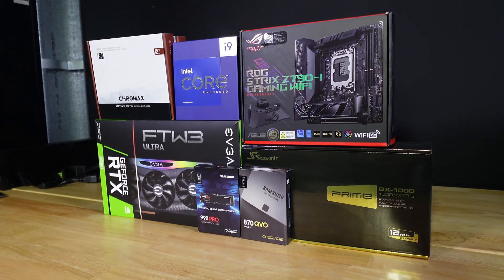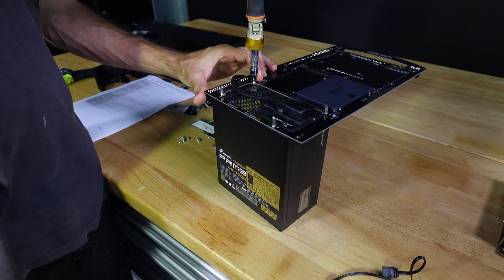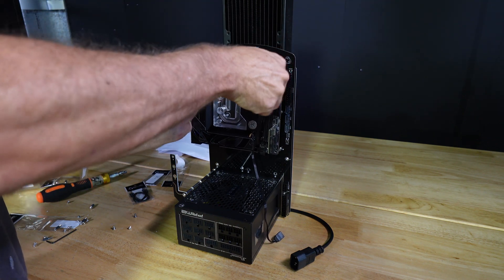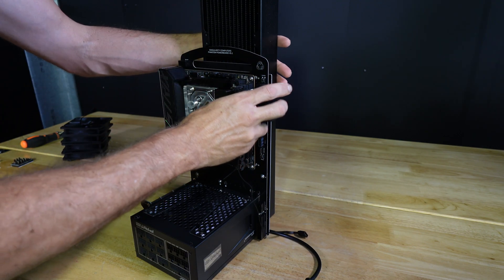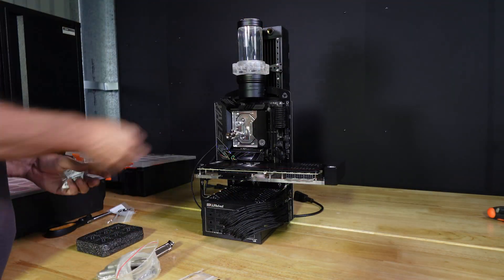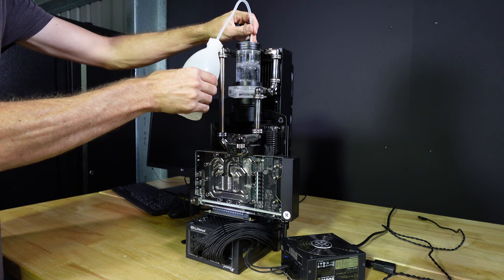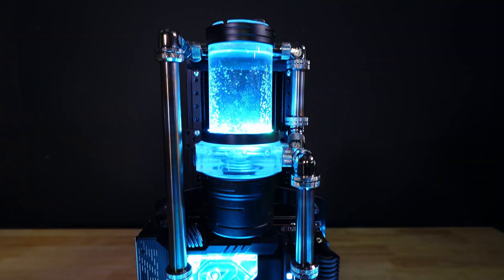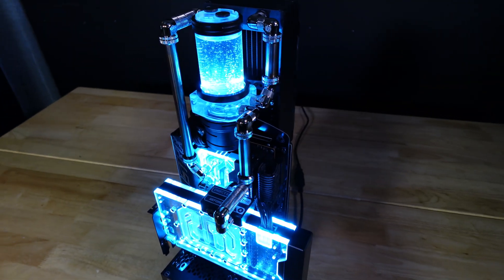Build #63 Phantom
Our first Phantom Build. The idea behind Phantom was to create a case which is a PowerBoard, the case itself is made up of PCB components. This is a high end water-cooled system with a 13900KS and 4090.